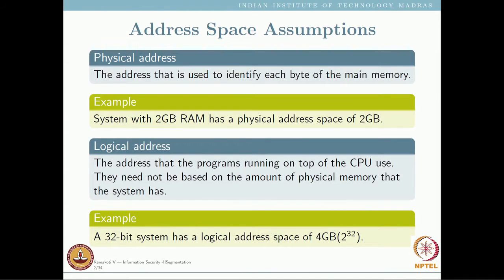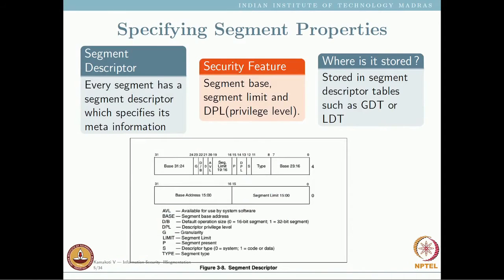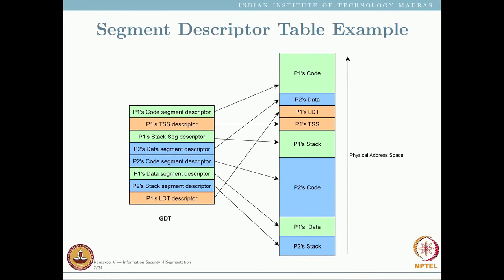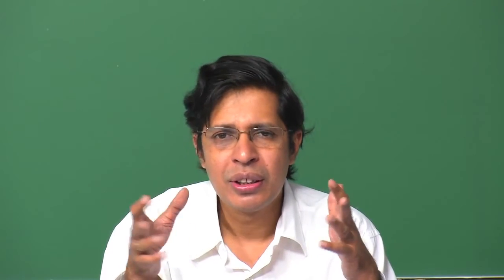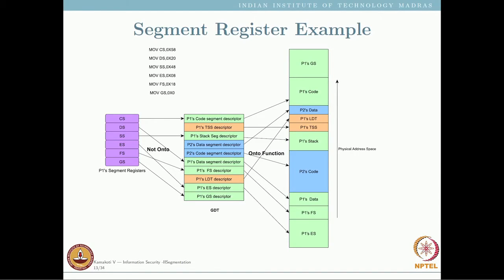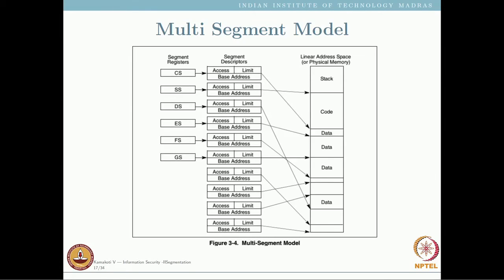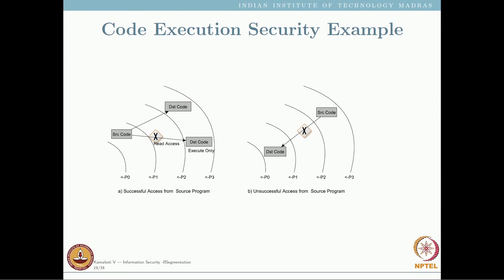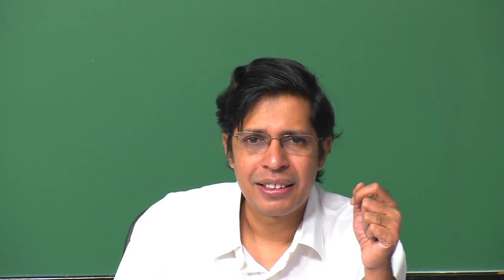Lecture 20 Recap on Segmentation by NPTEL IIT MADRAS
The Tangled Web – A Guide to Securing Modern Web Applications
The Web Application Hacker's Handbook: Finding and Exploiting Security Flaws, 2ed
Computer Security: Art and Science
Fundamentals of Database System

Help the channel Grow by buying anything through the above links